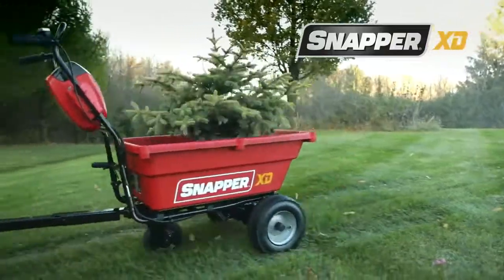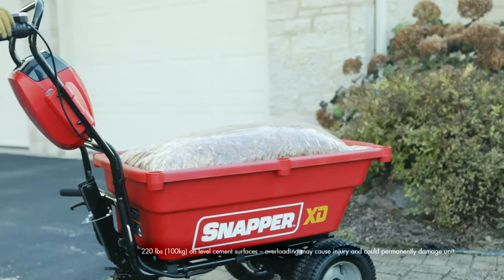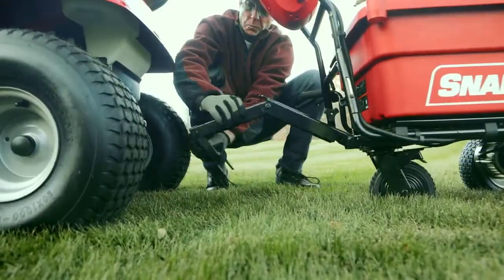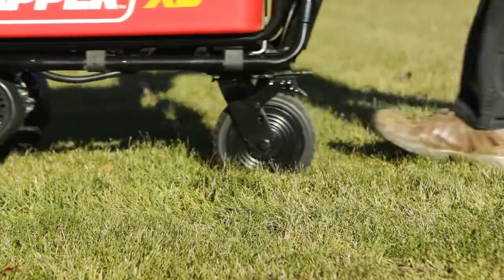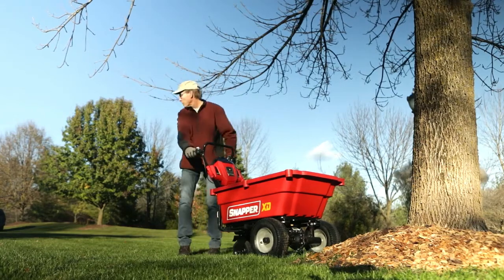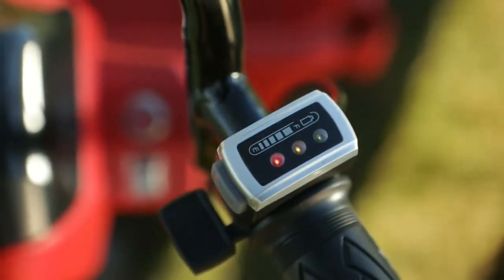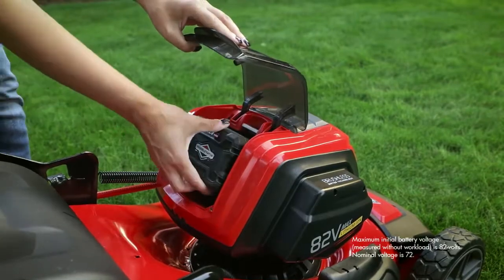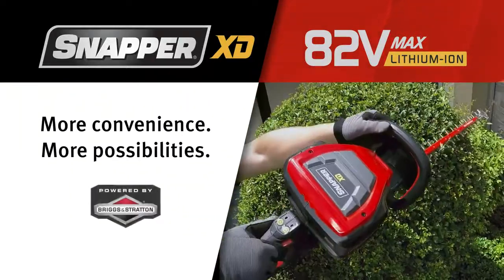82-Volt Lithium Ion Cordless Self-Propelled Utility Cart | Snapper® XD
The Snapper® XD 82V Max* Cordless Self-Propelled Utility Cart powered by a 2Ah, 4Ah or 5Ah Briggs & Stratton® Lithium-Ion Battery allows you to easily transport, haul and tow all of your yard work necessities. Accomplish your chores with less pushing, pulling and dragging- taking advantage of fully self-propelled forward and reverse operation and the ability to easily dump contents using the quick-release lever. Utilize up to 180-minutes** of operation with a 2Ah battery (additional runtime available with separate 4Ah or 5Ah battery) to make the most of a day of yard work.